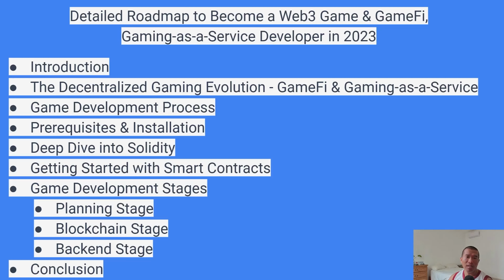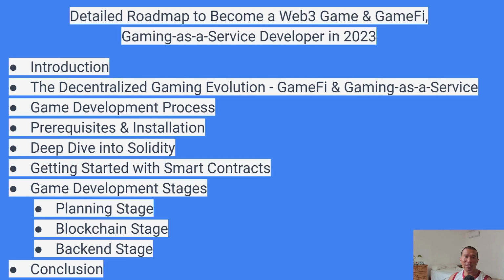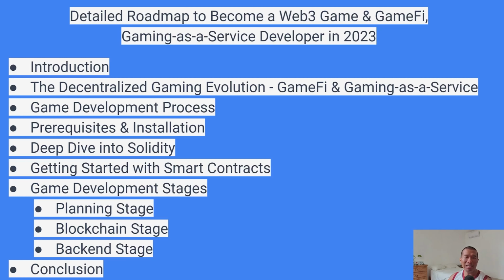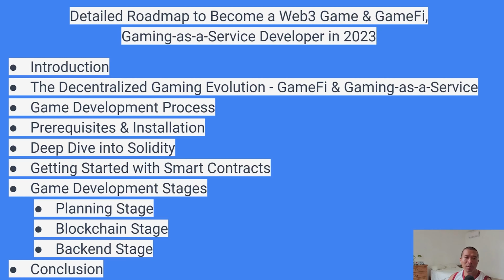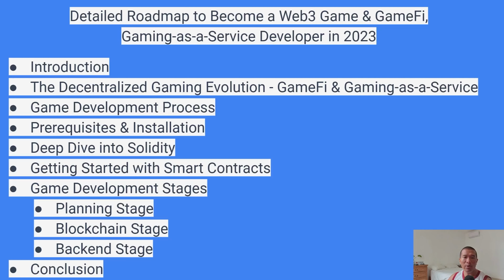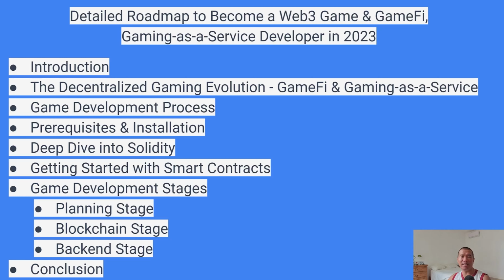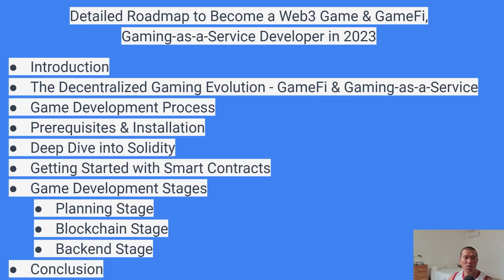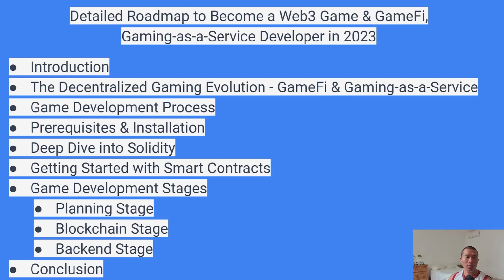Roadmap How to Become a Web3 Blockchain Game Developer & Gaming-As-A-Service.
We explore the world of Web3 game, Gaming-As-A-Service and GameFi development in 2023.  We dive into the exciting world of decentralized gaming, where blockchain technology is integrated into the game ecosystem. We cover everything from play-and-earn game design, blockchain integration, smart contract development, and deployment, to the various roles involved in game development, tools used for game development, and video game project management. If you're interested in creating and monetizing games across various platforms, this is the video as we explore the world of Web3 gaming and GameFi development.